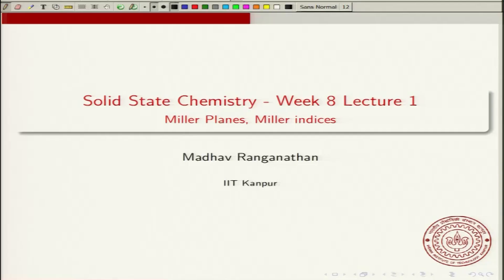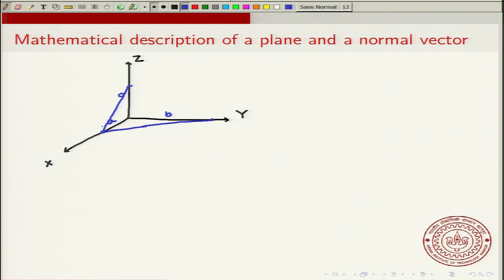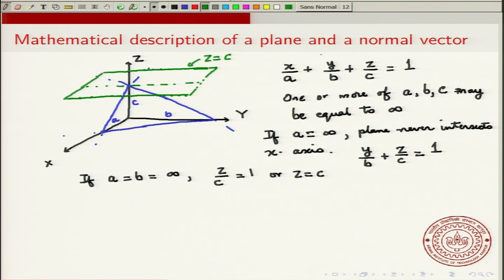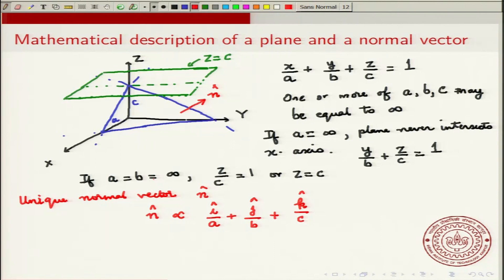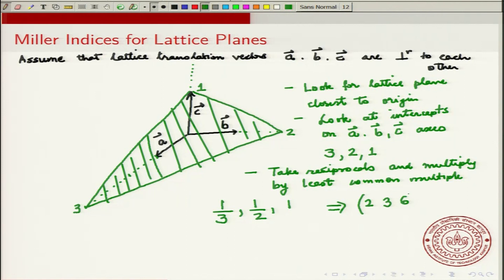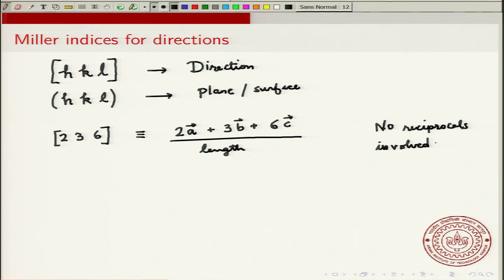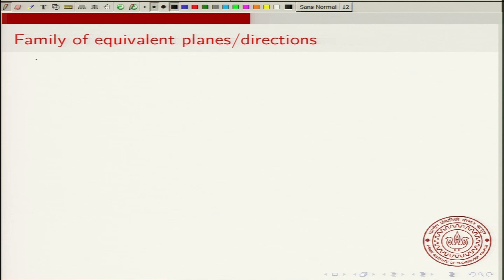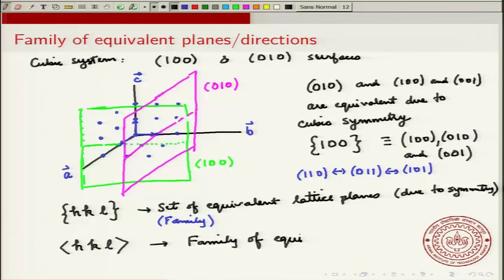noc19-cy16-Lecture 36 - Miller Planes, Miller Indices